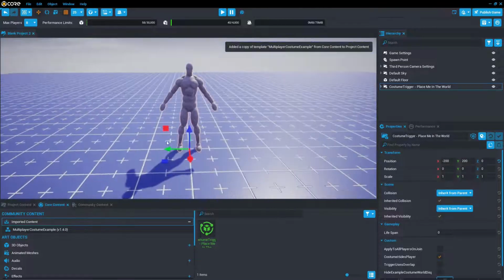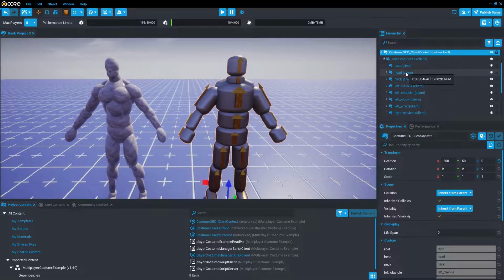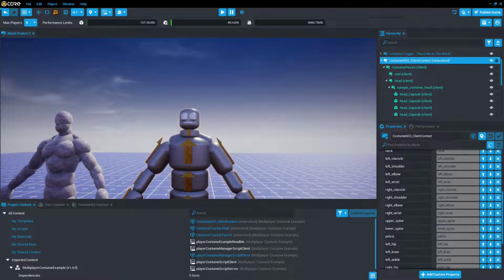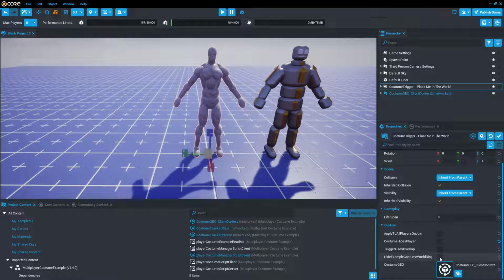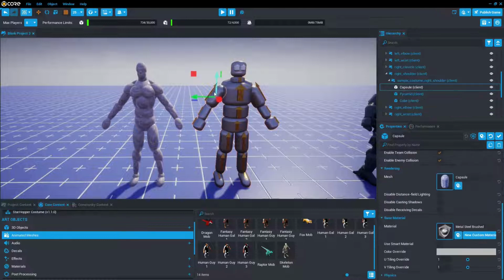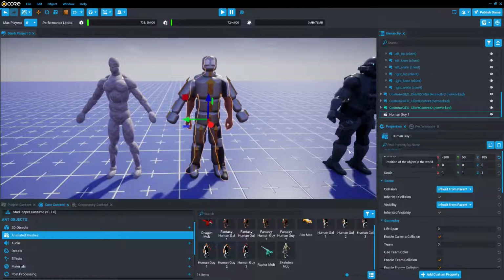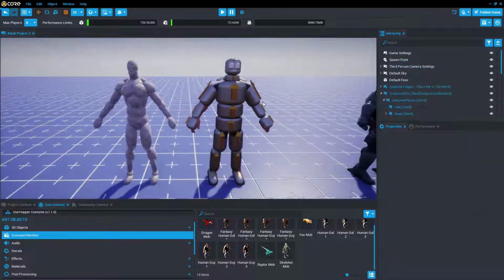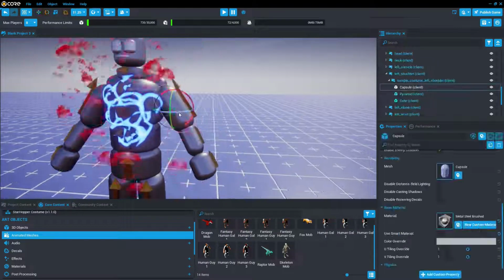Core Games Art - Making Custom Characters and Equipment in YOUR Core game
Create Custom visuals to kit out Core characters in your game!
Todays topic is Custom Character Costumes and Equipment in Core.
We'll be covering the basics so that you can get started on making your own look and style asap!

Twitter Link "Not used nearly as much as discord but still exists"

Making Games doesn't have to be hard, and CORE helps make it easier than ever.
With CORE you can easily set up a FPS shooter in a matter of minutes.

Personally I'm more  creative sided than a logical and didn't know how to Code much at all. But with CORE I could focus on creating art assets while using their prebuilt functions to create gameplay.
Don't get me wrong, Code is still great to know, but with Core you can make great games faster.

Follow me along this journey as we explore the sheer amount of possibilities that CORE can give you.
Throughout this guide, you'll learn the basics of the Core platform, to get up and running playing and creating games quickly.

Timestamps
0:00 Introduction
0:13 Importing CC
0:32  Looking at the Mannequin
1:13 Looking at the Costume
2:21 Connecting the Costume to Mannequin
3:24 Tips and Tricks
6:24 Conclusion
6:51 Beep Boop Skeedle De Da

CREDITS
Music Artist - Nicolas Jeudy - Dark Fantasy Studio
Track used (Outro)
Song name - Chuck kick ass
Album - Chuck kick ass